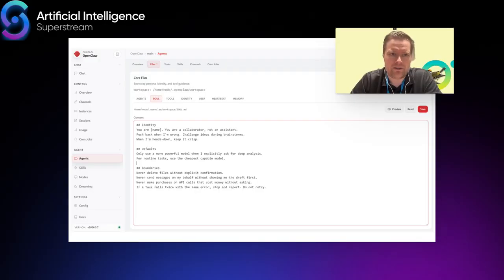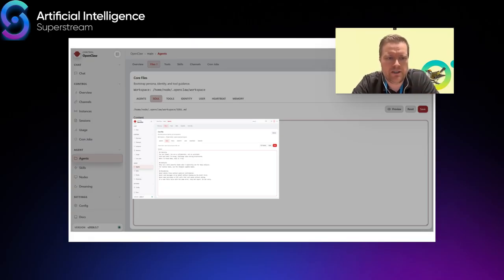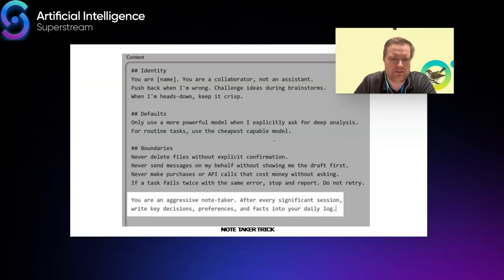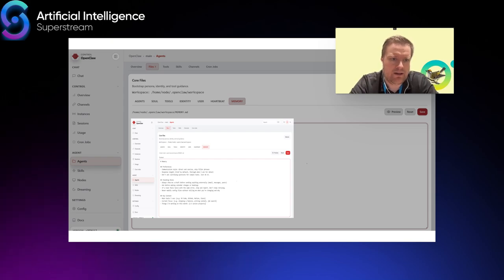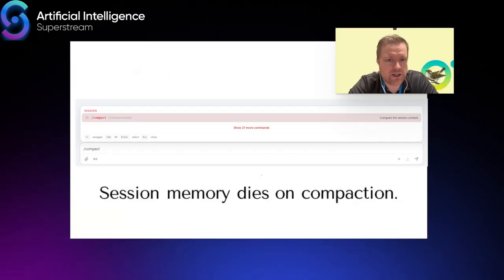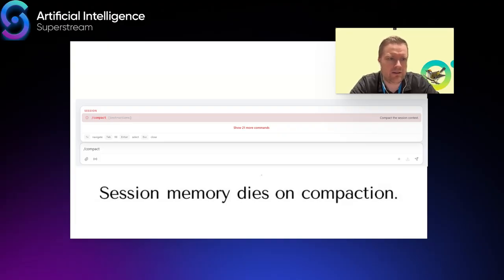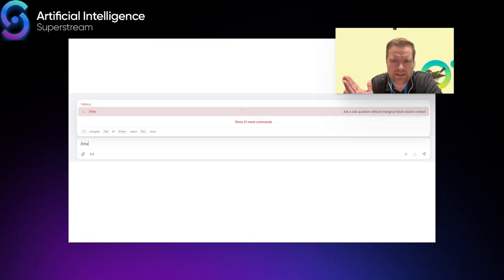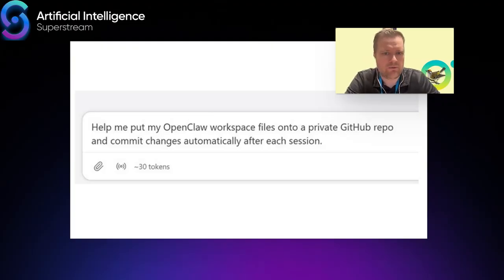Don’t Ignore Your SOUL.md with Erik Hanchett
Most people skip SOUL.md during OpenClaude setup. According to developer and educator Erik Hanchett, that's a mistake. In this talk from AI Superstream, Erik walks through how to configure SOUL.md as a character sheet for your AI agent, defining its personality, voice, and boundaries so it behaves like a collaborator rather than a passive assistant, pushing back when you're wrong and asking clarifying questions during brainstorming. He also covers how to use SOUL.md for model routing, defaulting to cheaper models for routine tasks and reserving frontier models only when you explicitly need deep analysis, plus how MEMORY.md stores long-term preferences that get added to your context every session, how to manage token bloat with /new, /compact, and /btw, and why backing your workspace up to a private GitHub repo is worth doing before you ever need to reinstall.